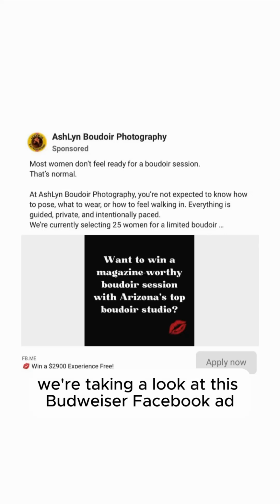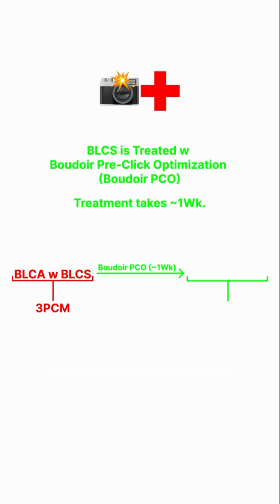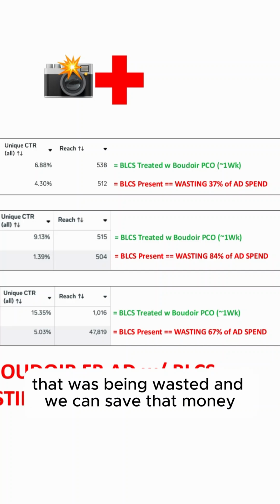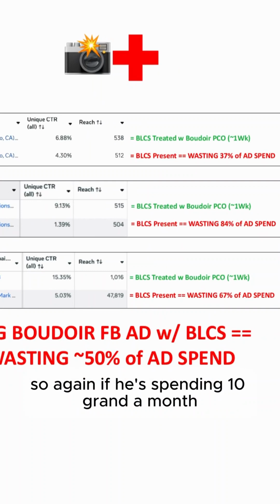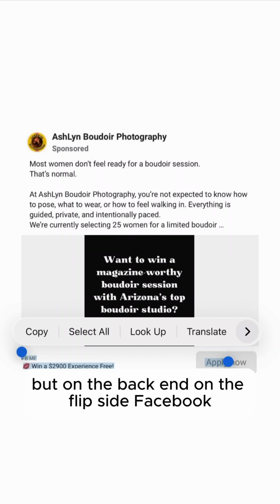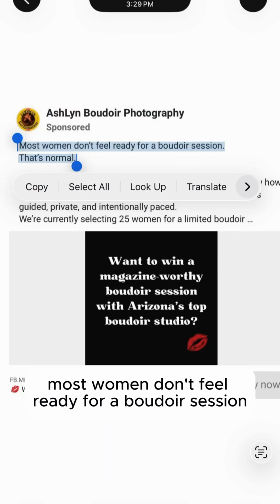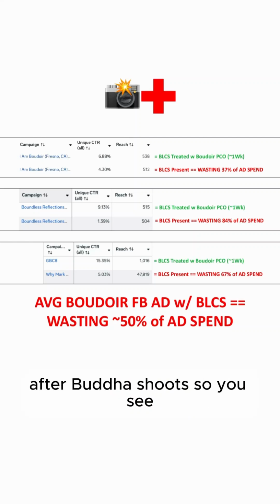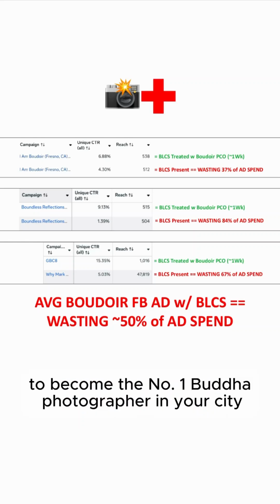How A Boudoir Facebook Ad's Click Rate Hides Inside A Dashboard Full Of Metrics That Look Better